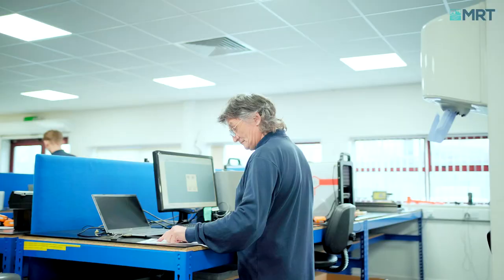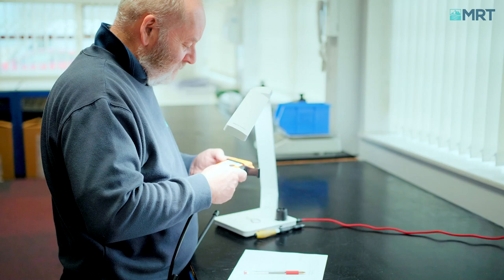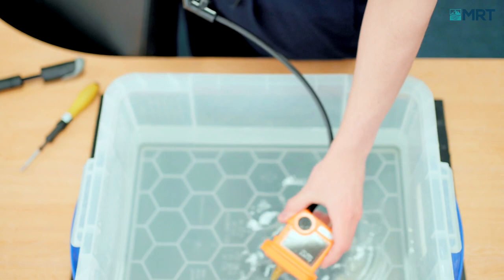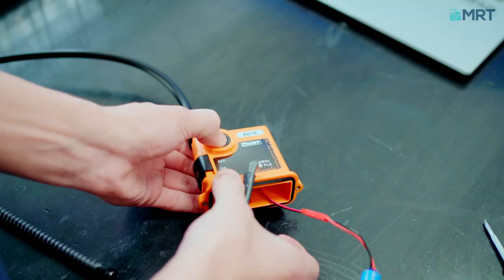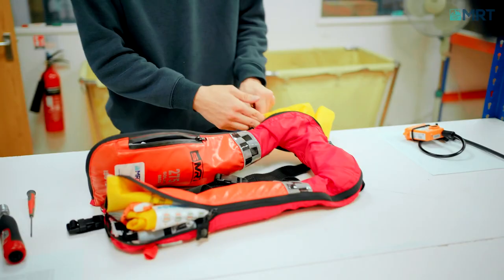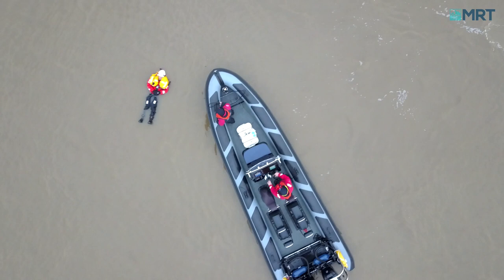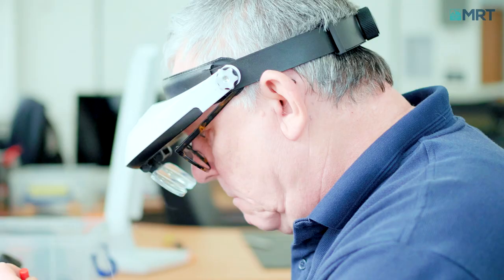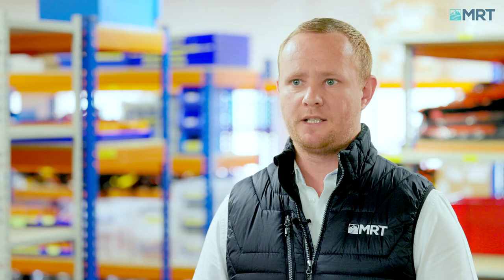Why you should service your equipment, annually.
In this video, James Garbutt, Operations Manager at MRT, discusses why you should get your equipment serviced annually. Highlighting the possible consequences of not doing so and outlining why we, as a company, mandate annual servicing and recertification on our Personal Locator Beacons.